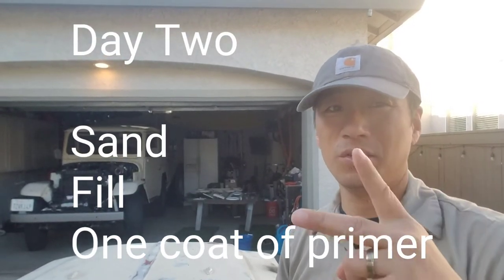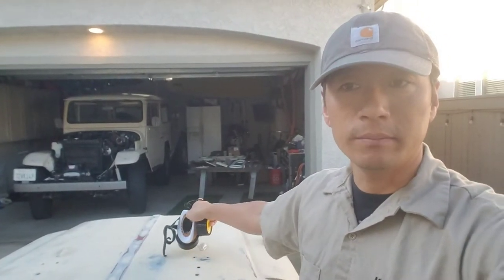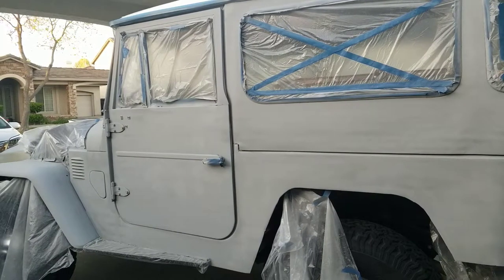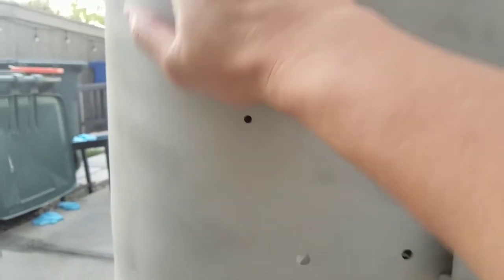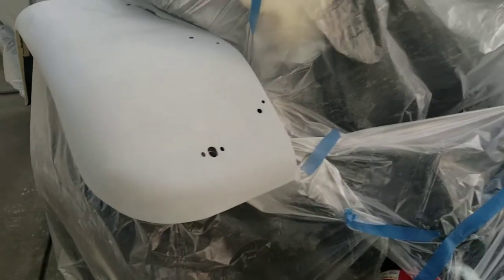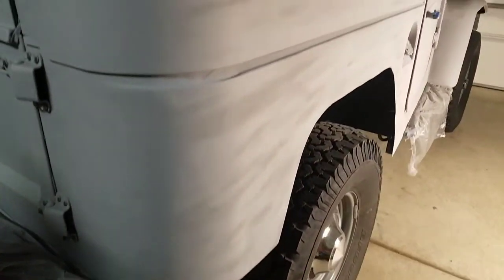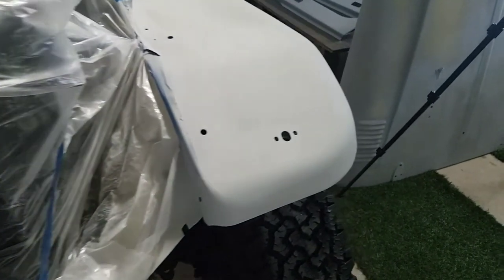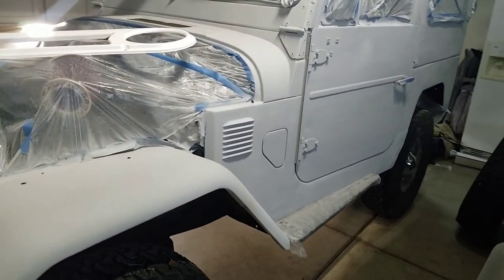Fj40 $600 Painting project \\ Part 2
Sand, Fill, and Primer